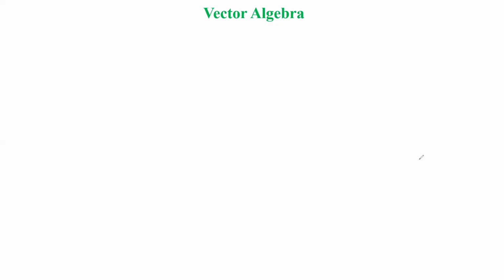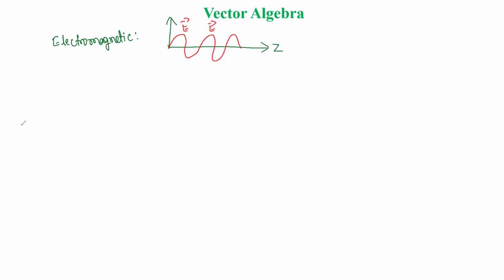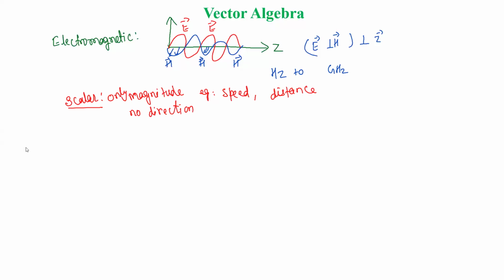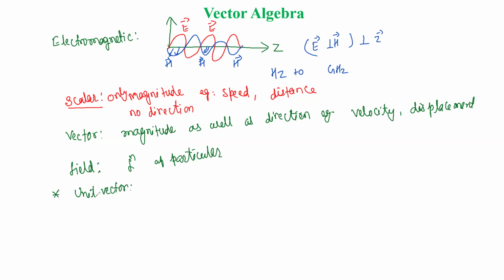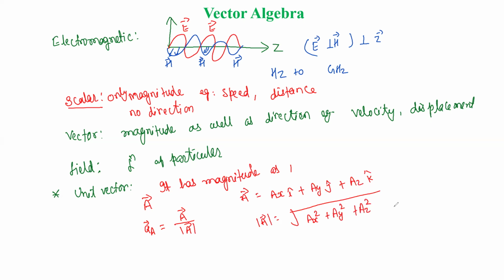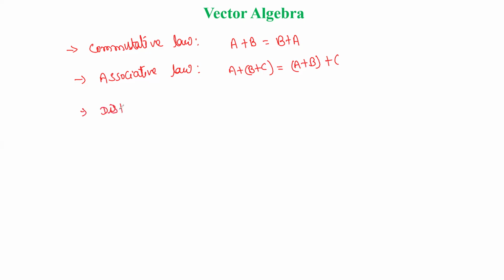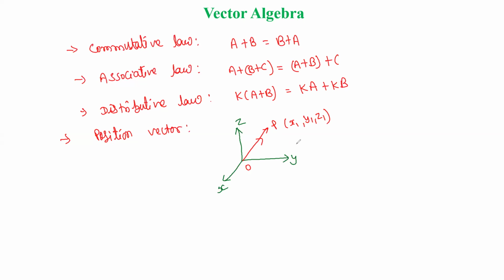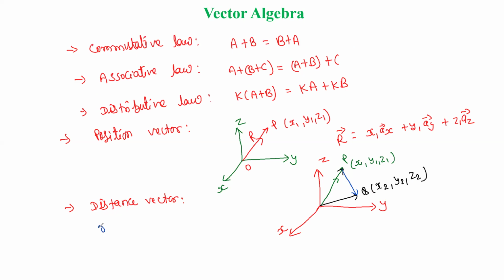Vector Algebra Simplified | Unit Vector | Commutative, Distributive, Associative Law| EMTL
Vector Algebra, Define Unit Vector, Commutative Law, Distributive Law, Associative Law
In this video, we explain the basics of Vector Algebra in a simple and concept-based manner. You will learn about unit vectors and the important algebraic laws of vectors that are frequently asked in GATE, ESE, and university exams.

🔹 Topics covered:

00:00 Introduction to Vector Algebra
05:45 Definition and significance of Unit Vector
07:21 Representation of vectors using unit vectors
08:42 Commutative Law of vectors
09:06 Associative Law of vectors
09:36 Distributive Law of vectors
10:12 Position Vector

🎯 Useful for:

B.Tech / BE / Diploma students
Engineering Mathematics & Physics